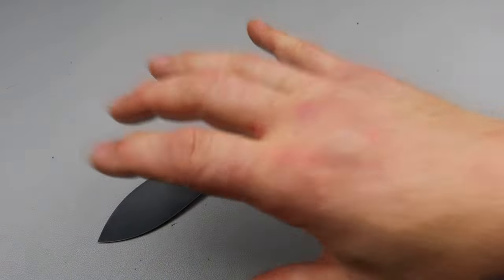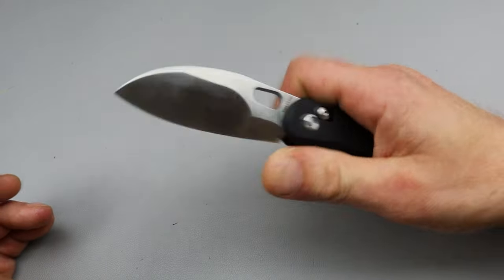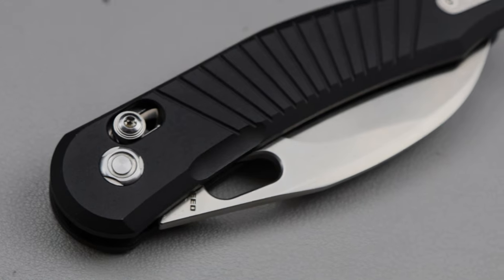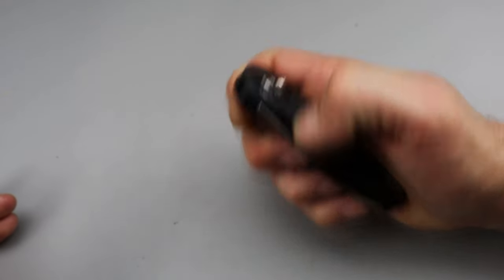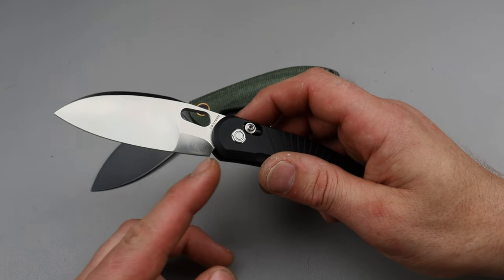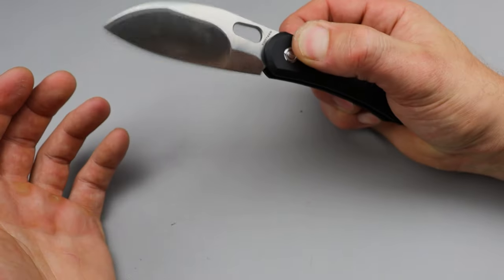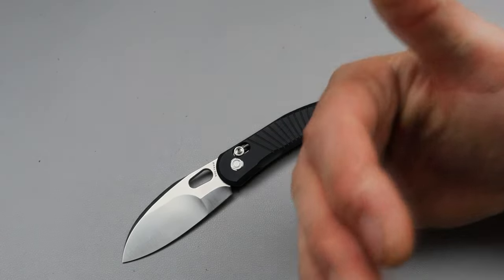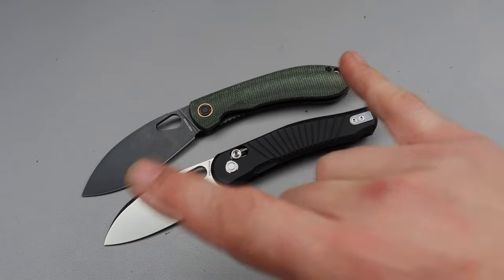Dont You MOVE Until You See This New VOSTEED Knife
TODAY WE ARE CHECKING OUT THE NEW VOSTEED MOREL, A NEW KNIFE DESIGN FROM VOSTEED WITH ALUMINUM HANDLES, ITS A CROSS BAR LOCKING KNIFE DESIGN FOR EVERYDAY CARRY EDC. SO LETS TAKE A LOOK AT THE VOSTEED MOREL

.KNIFE DEALERS I RECOMMEND AND MUCH MORE BELOW.

.PLEASE READ.
MAXACE use (NEEVESKNIVES) at checkout for 10$ off any Maxace

OR

.PLEASE READ.

OR